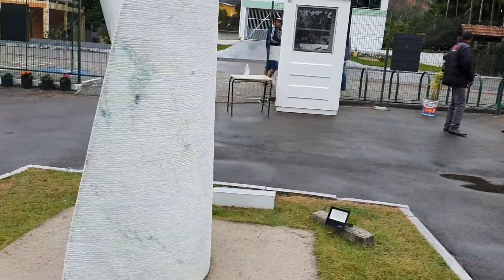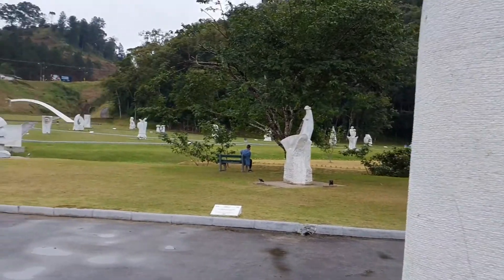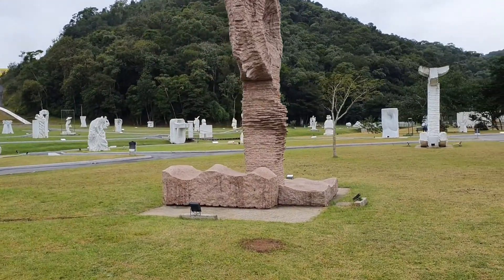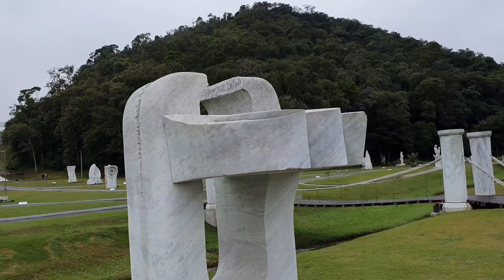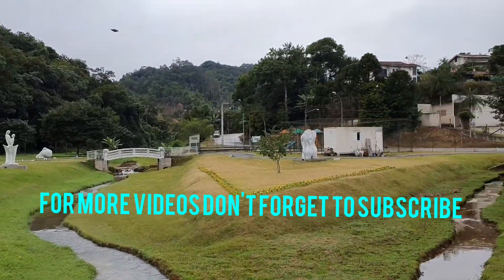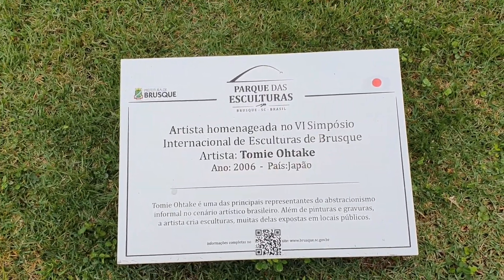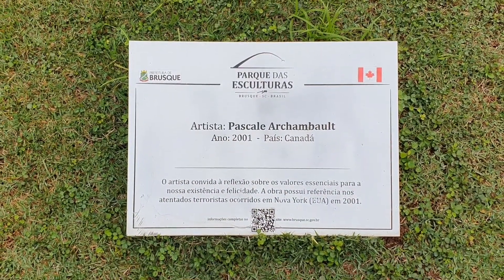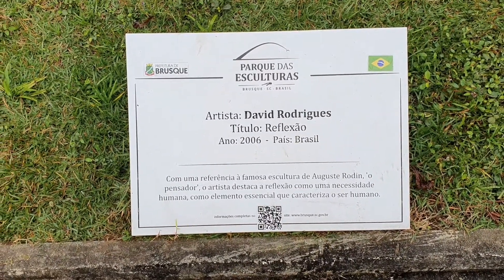Living in South Brazil 🇧🇷 Sculpture exhibition in Brusque santa Catarina.